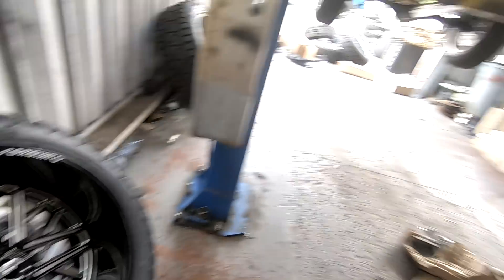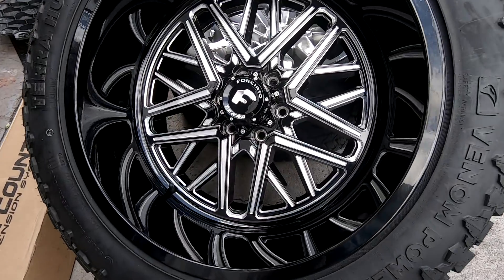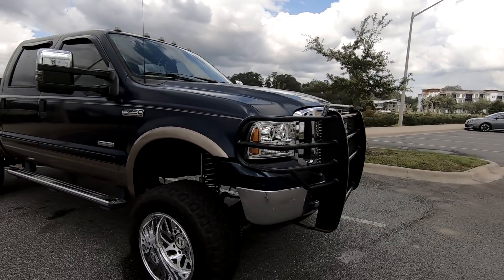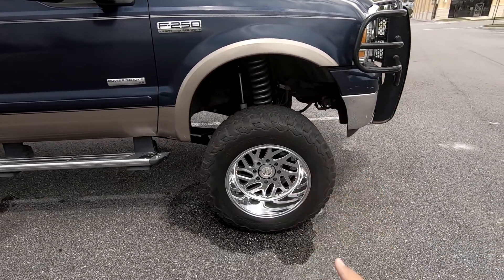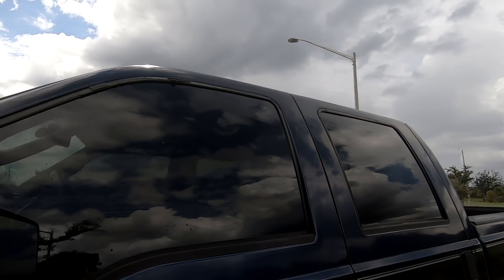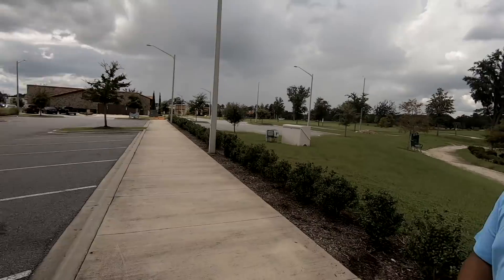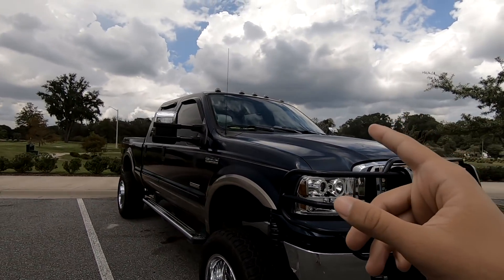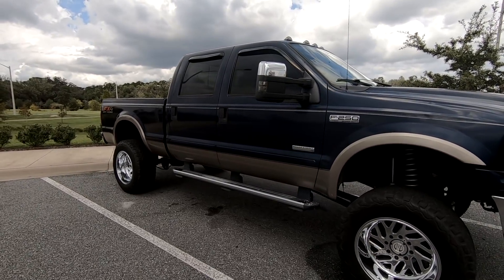Lifted 2020 GMC Sierra 1500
2020 GMC Sierra 1500 3.0 L Inline 6 Duramax (Diesel). 6 Inch Lift Kit, 22x14 Forgiato Rims, 35 Inch Tires, and RGB Rock Lights. Lifted Duramax, Custom Offsets, and More Lifted Trucks. Leave a “LIKE” if you enjoyed this VIDEO!

I will upload anything from Car Reviews, Car News, and more!

Intro: (IDK)

Outro: (IDK)